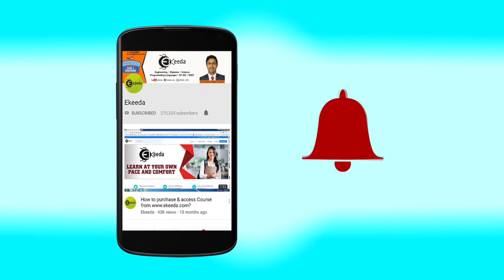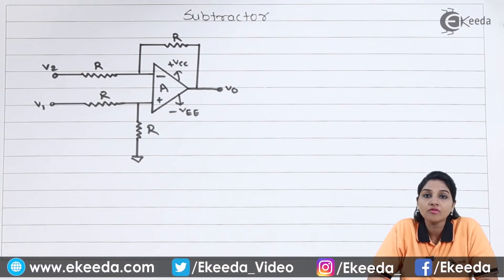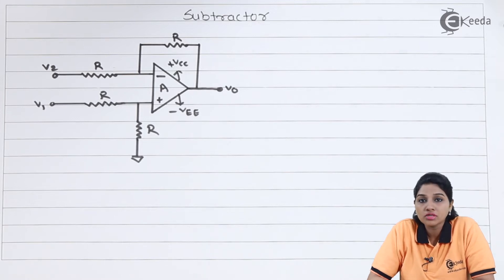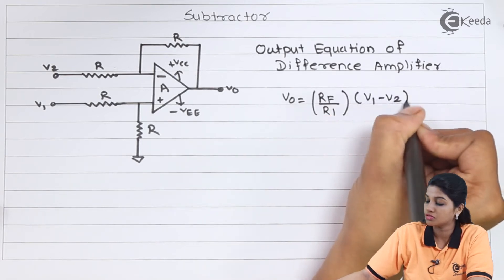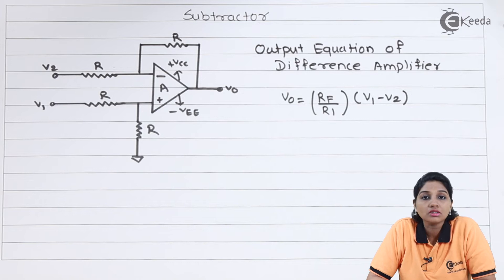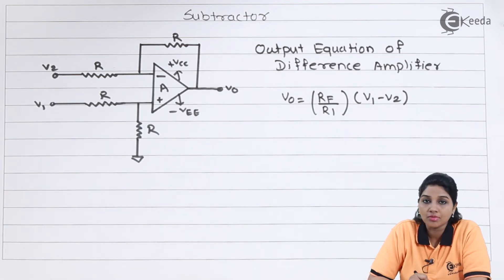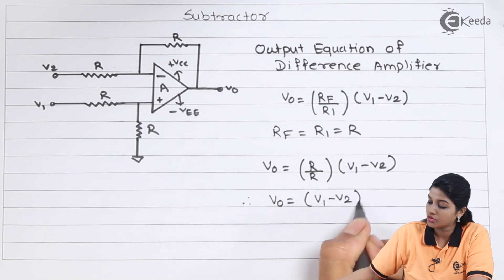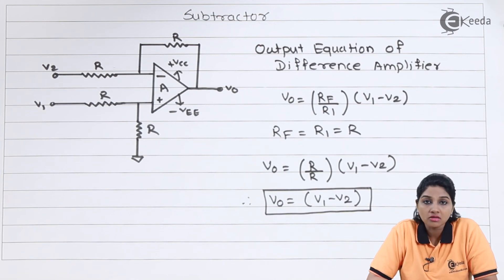Differential Amplifier Subtractor | Introduction to Operational Amplifiers in EXTC Engineering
Explore the foundational concept of Differential Amplifiers & Subtraction in Operational Amplifiers for EXTC Engineering. This video introduces the core principles behind Differential Amplifiers, offering a comprehensive understanding of their role and applications. Dive into the fundamentals, gain insights into their functionality, and grasp the significance of these amplifiers in electronic engineering. Ideal for EXTC students seeking a clear explanation of operational amplifiers and their differential capabilities. Join us to unlock the potential of this crucial component in electronic circuits!

Happy Learning.